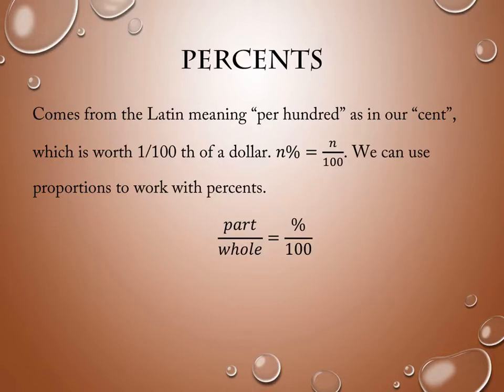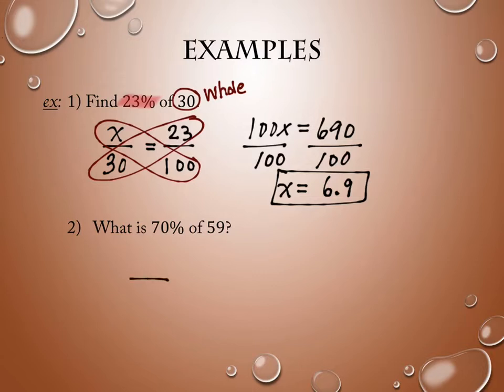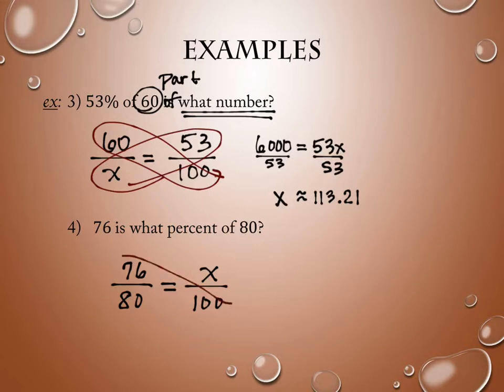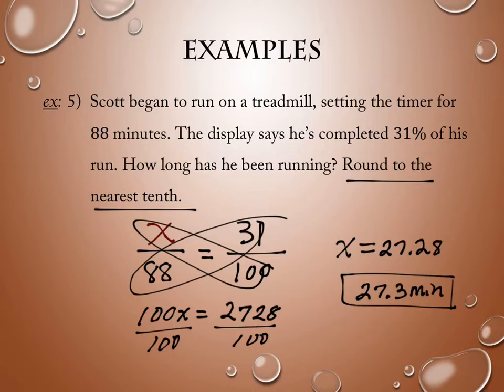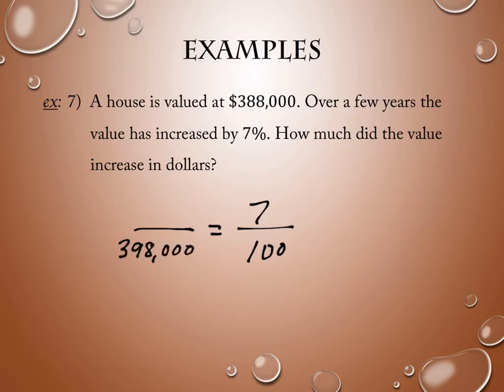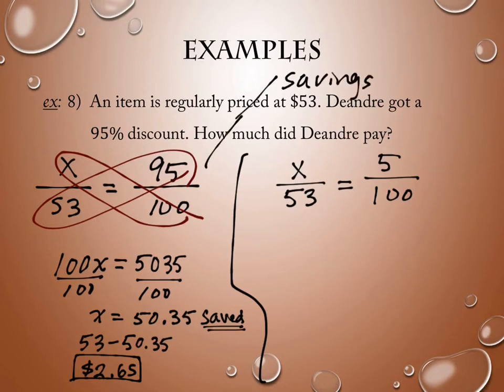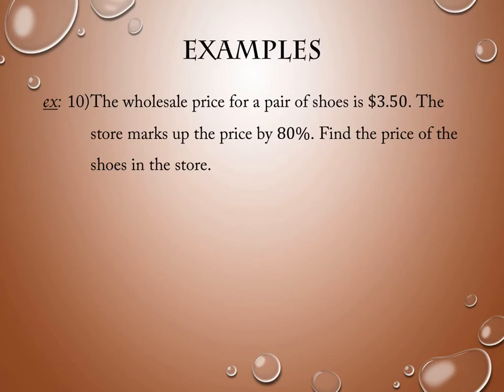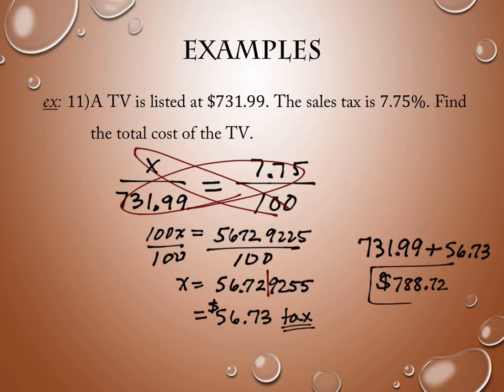3.4 Problem Solving (Day 2)